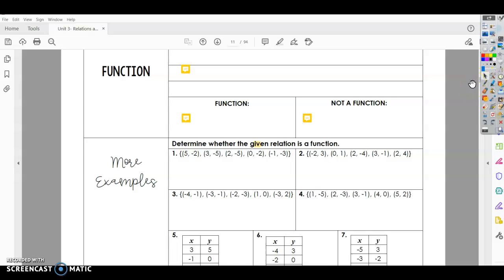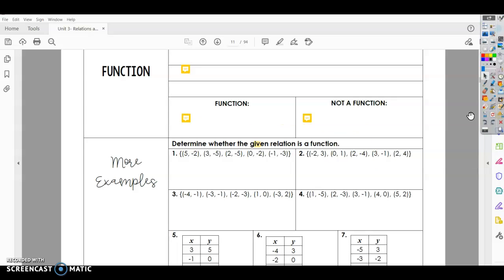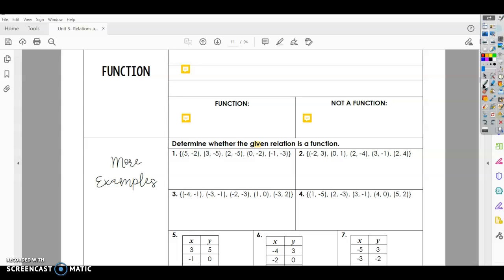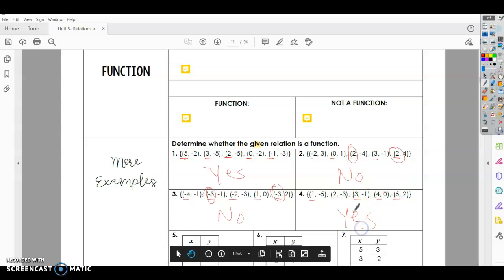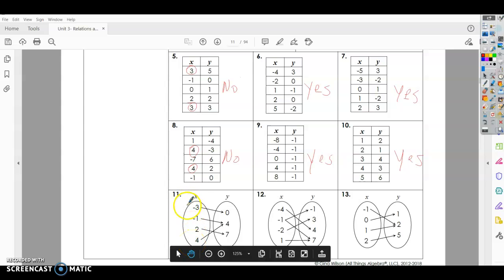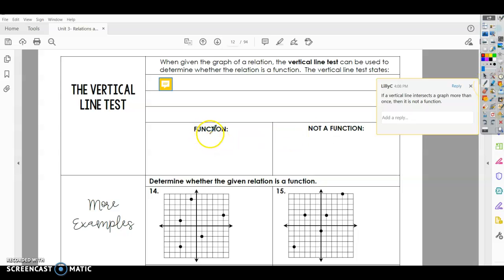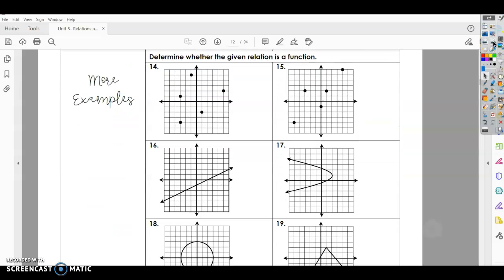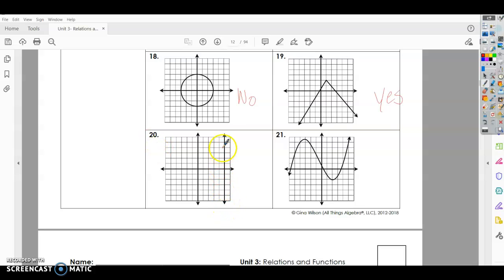Functions_vs_Relations_1